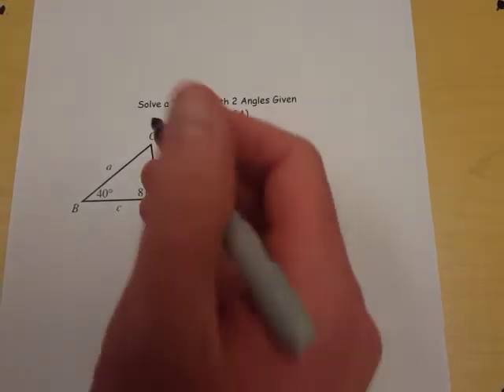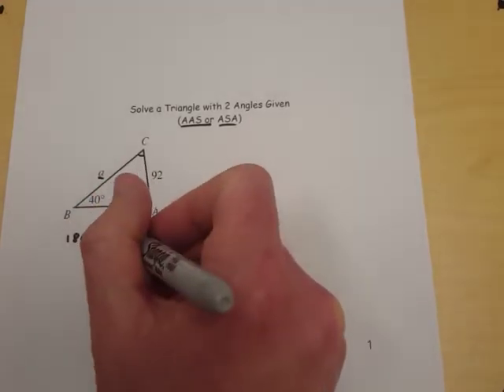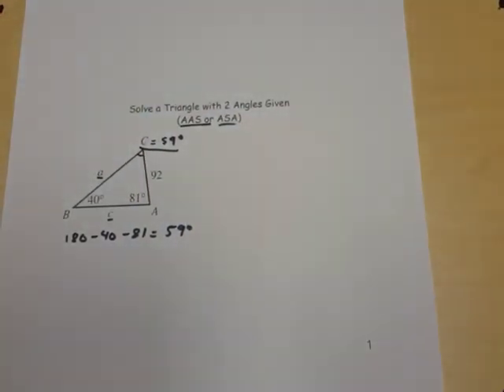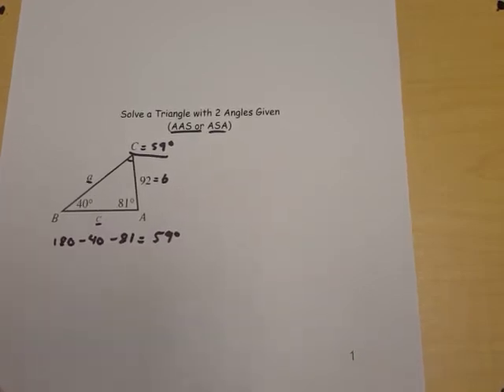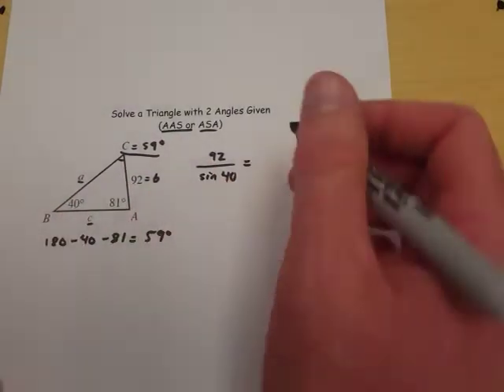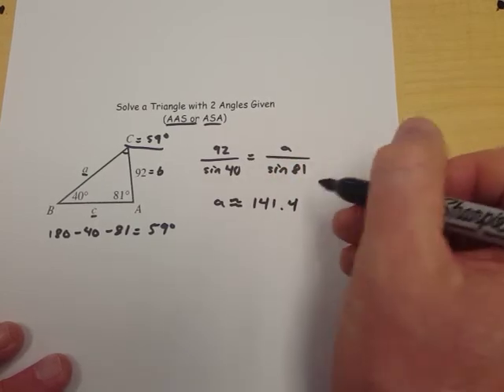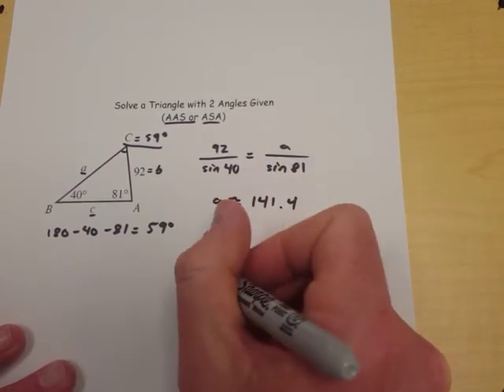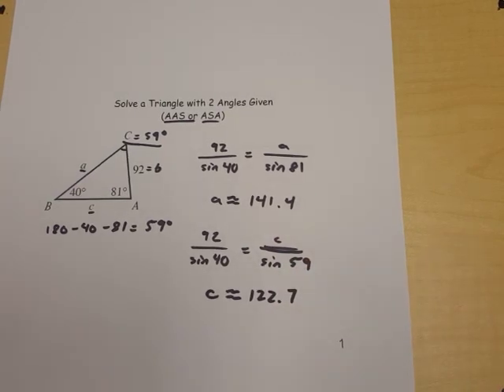5 5 AAS Example covers ASA too